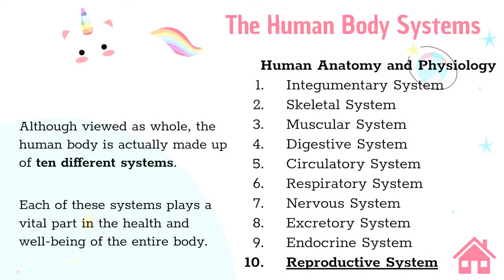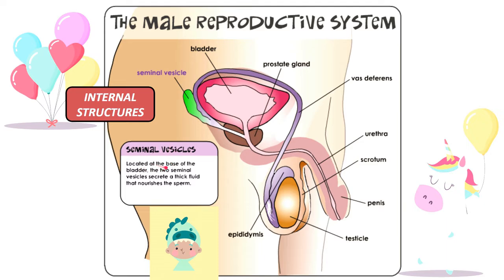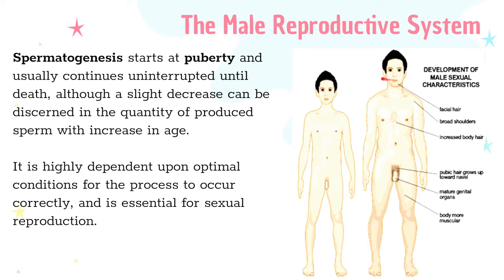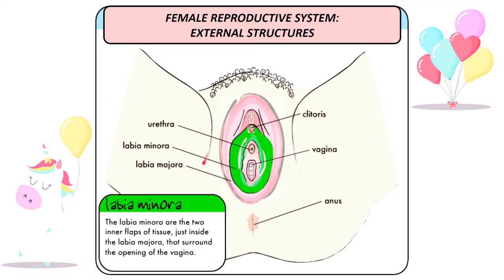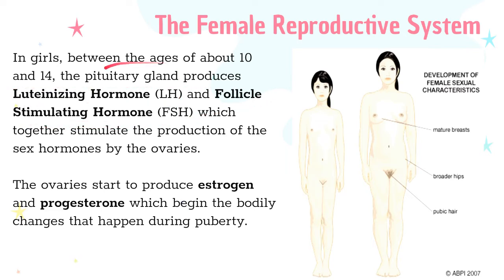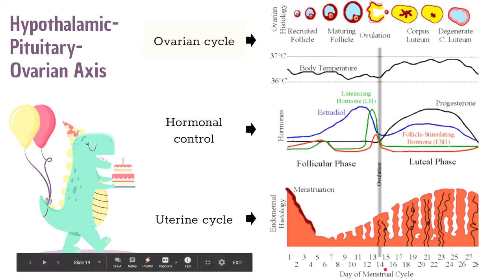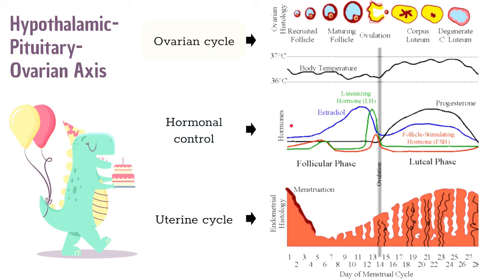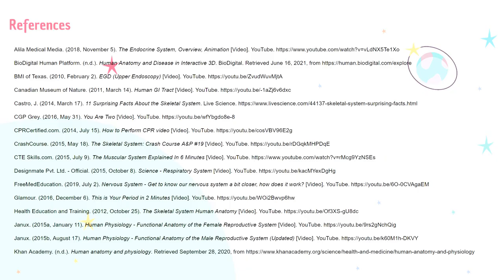The Reproductive System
The human male, like other male mammals, has the reproductive role of producing sperm cells and delivering them into the female reproductive tract. When a sperm combines with an egg, the sperm contributes its genes and determines the sex of the offspring

The female reproductive system produces ova (gametes), receives the penis and sperm released from it during heterosexual intercourse, houses and nourishes the embryo during prenatal development, gives birth, and produces milk for the young (lactation). Hormones secreted by the hypothalamus, pituitary gland, and ovaries interact to regulate and coordinate these processes. (Solomon et al., 2019)

Mader, S. M., & Windelspecht, M. (2018). Essentials of Biology (5th ed.). McGraw-Hill Education.